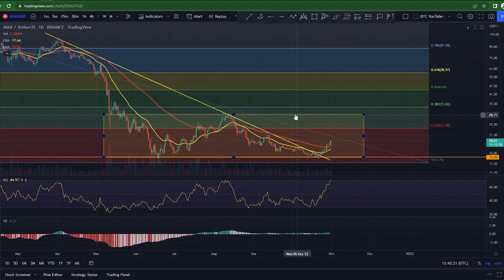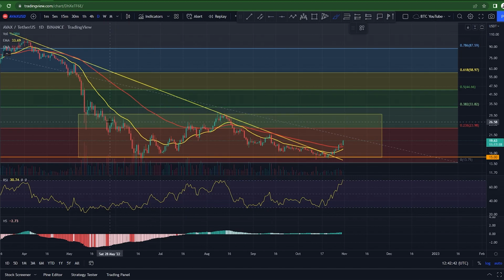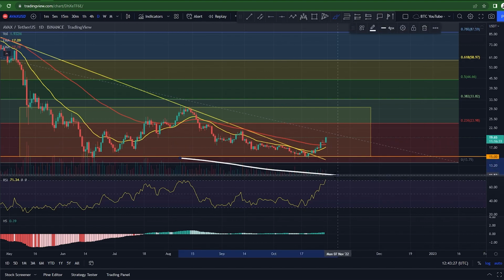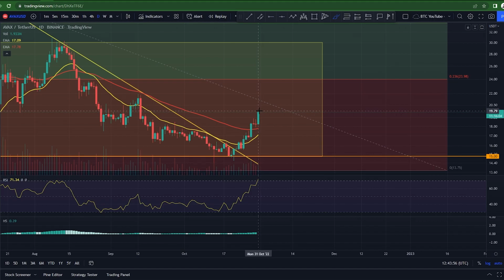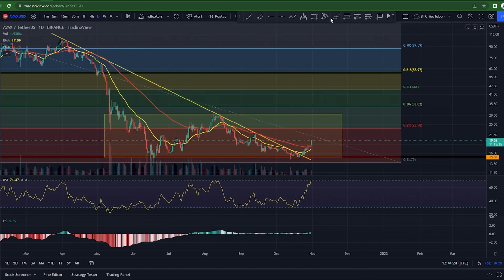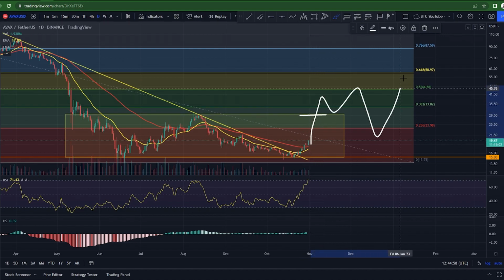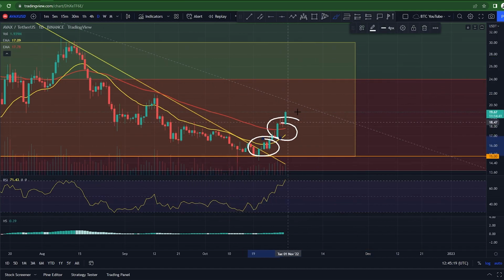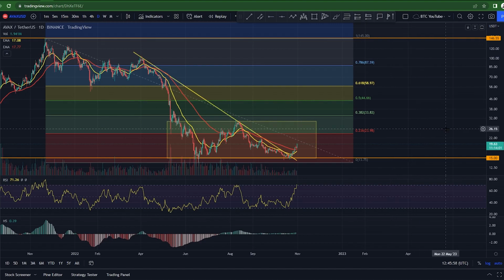AVALANCHE PUMPING TODAY? | AVAX PRICE PREDICTION | AVAX ANALYSIS!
This is how Avalanche is looking today!